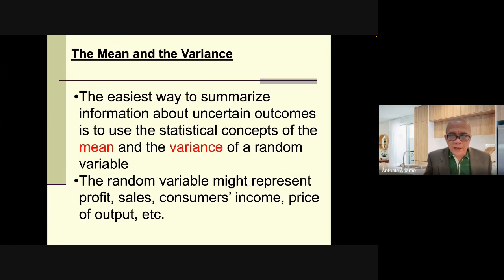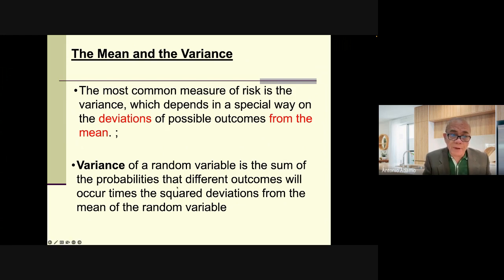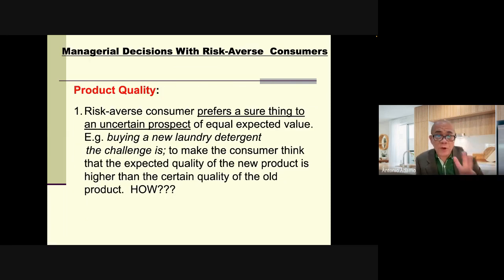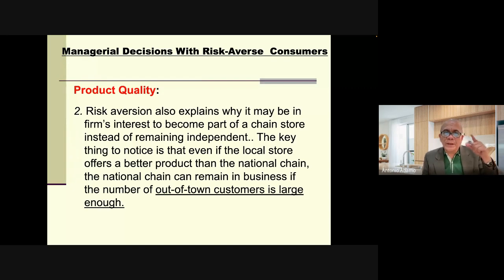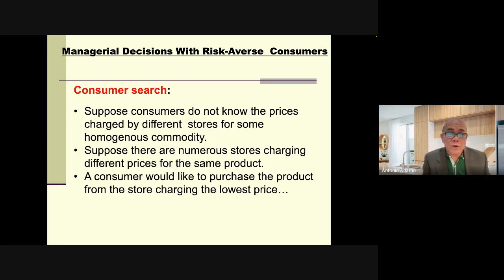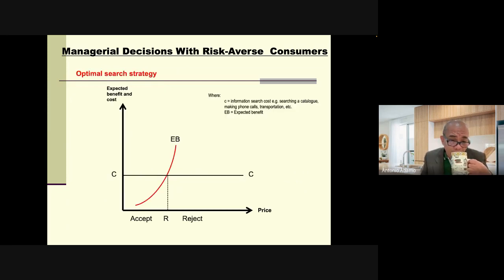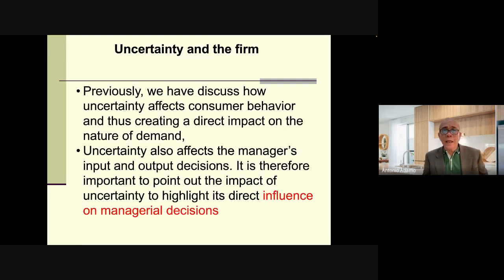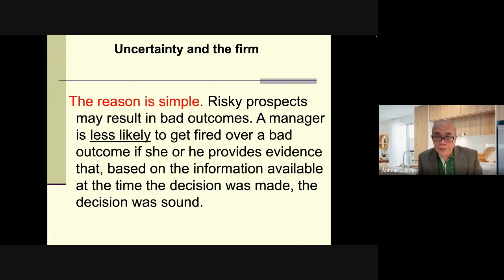MOdule 6 (Mgt 204) series 2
Mean- Variance Analysis (Uncertainty of Consumers and Producers)